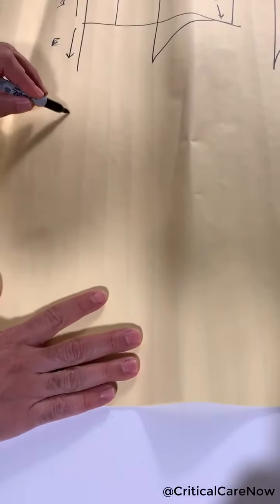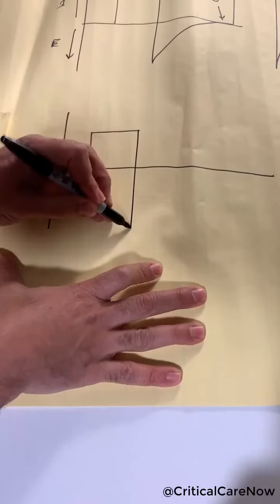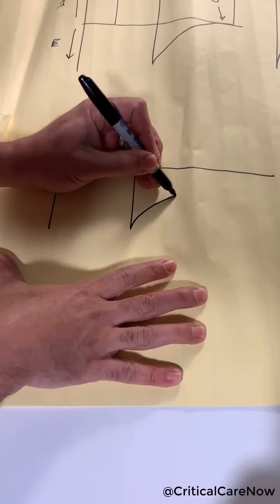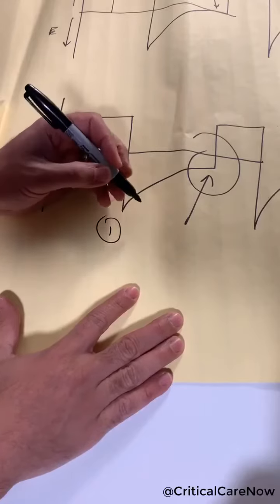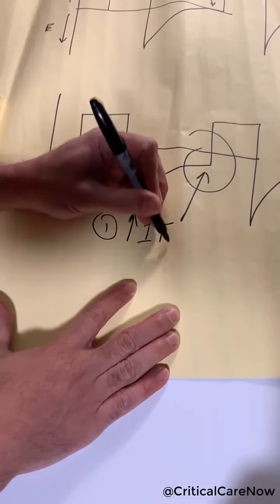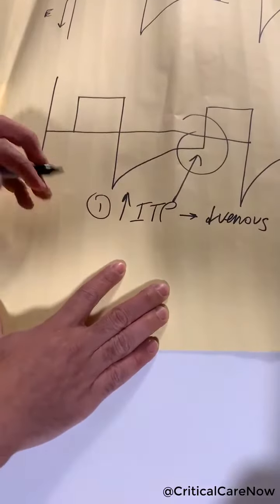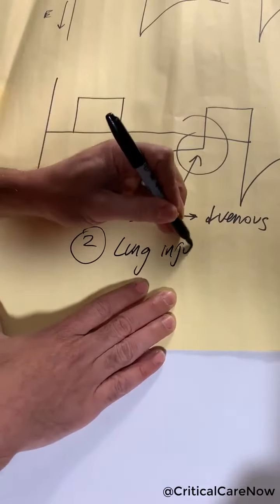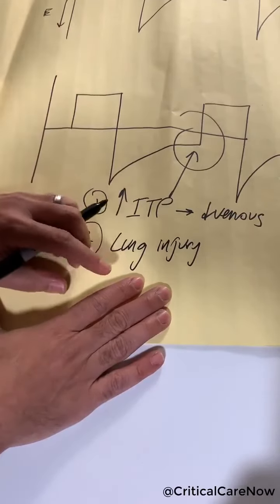WHAT IS AUTO-PEEP?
WHAT IS AUTO-PEEP? // Do you know what auto-PEEP is? Do you know how it develops or how to treat it?

Auto-PEEP can lead to many problems when you mechanically ventilate your patient. On this episdoe of CritBits, we break down auto-peep...what it is, how it happens, and how to recognize it.